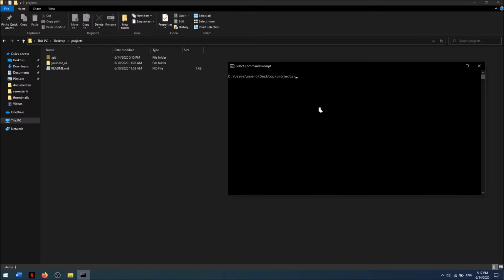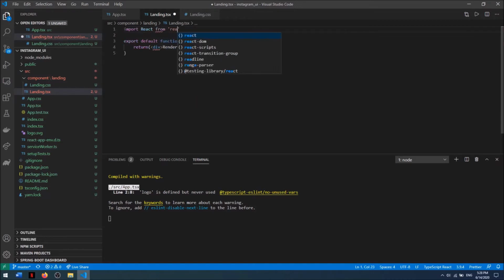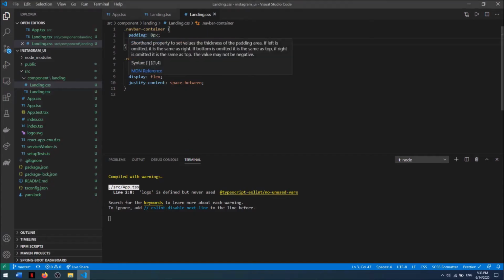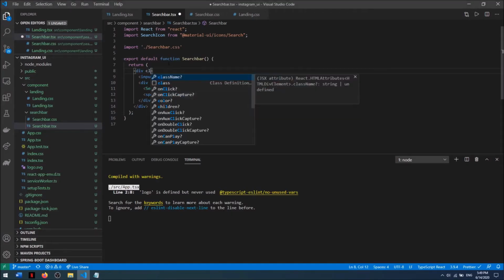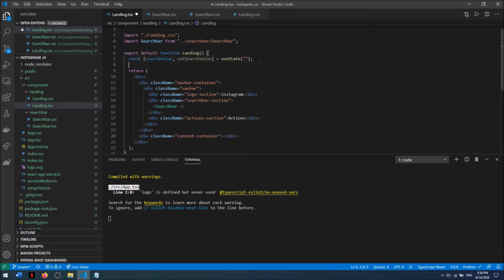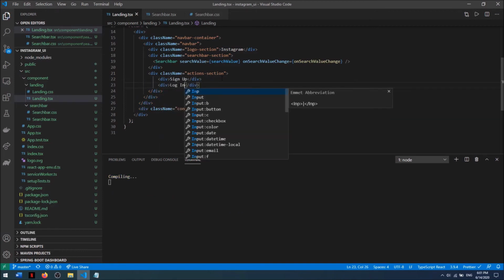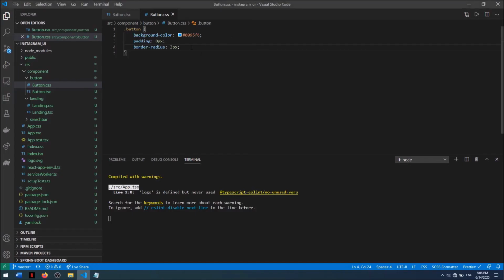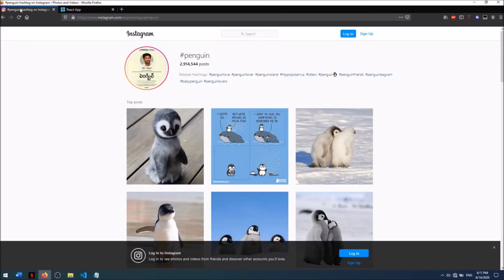Creating Instagram UI with ReactJS - Part 1: Navigation Bar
This is part 1 of the series where I create the Instagram UI with ReactJS.

In this part I show you how to set up the project and we create the navigation bar.

Timestamps:
0:00 Introduction
0:20 Project setup
2:22 Starting development server
3:45 Adding landing component
6:04 Creating the navbar
7:36 Dividing navbar into sections
9:15 Making the logo section
10:09 Making the searchbar
16:21 Fixing the searchbar focus
17:18 Adding the state to the searchbar
21:47 Making the actions section
29:32 Adding hover effect on buttons